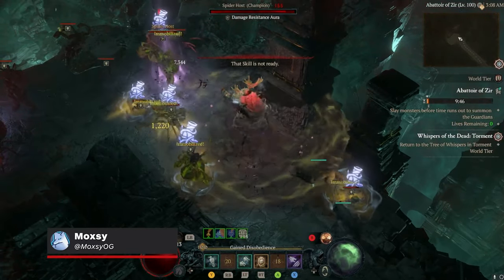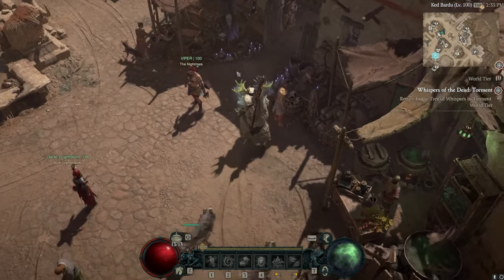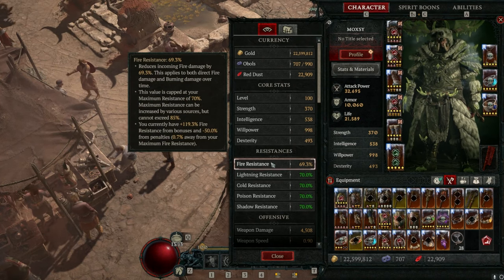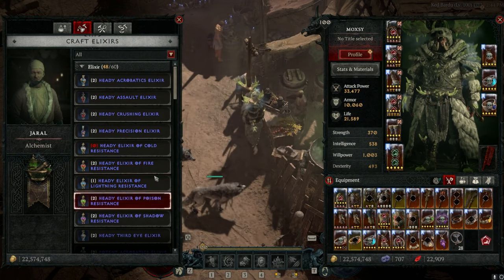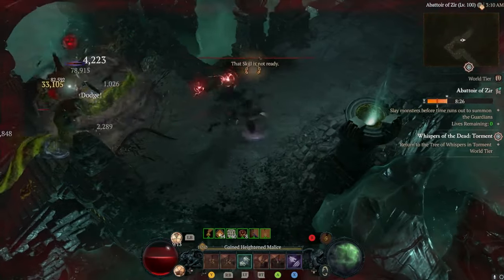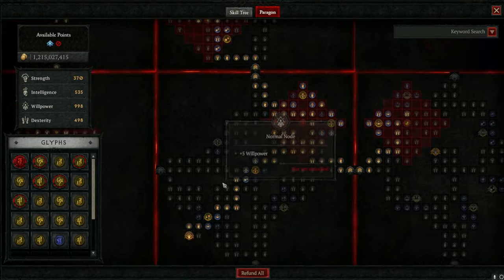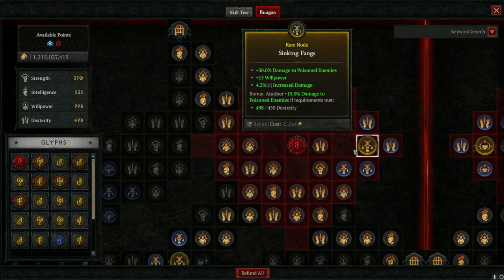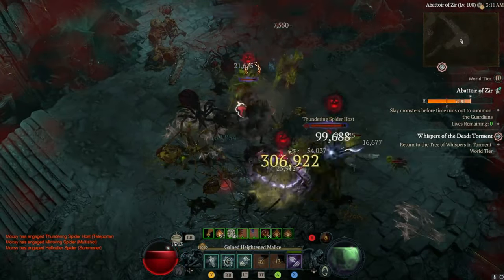Diablo 4 Season 2 - Abattoir of Zir Guide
Struggling to complete Abattoir of Zir in Diablo 4 Season 2? We don't blame you. Fortunately, Moxsy (@MoxsyOG) is here to walk you through everything you need to know about this incredibly tough seasonal challenge. Abattoir of Zir is end game pinnacle content that is 20% harder than the highest tier of nightmare dungeon right out of the gate. With all of that said, enjoy our Abattoir of Zir guide.